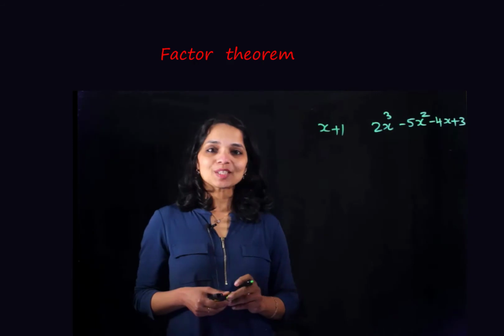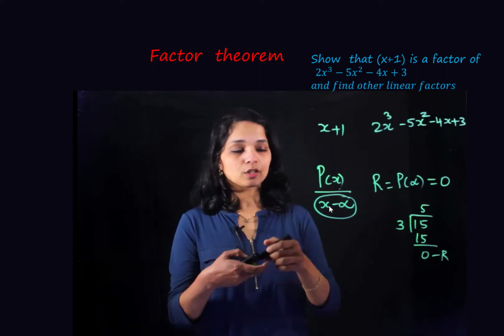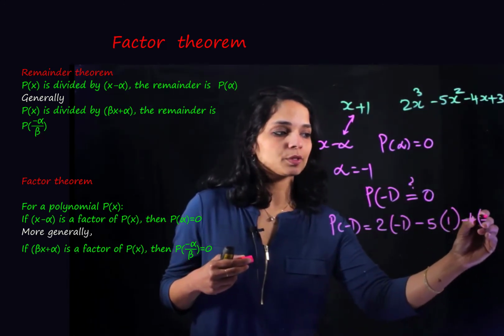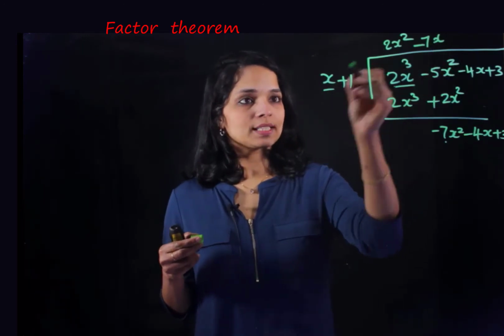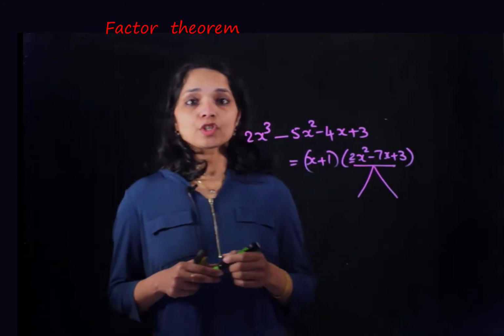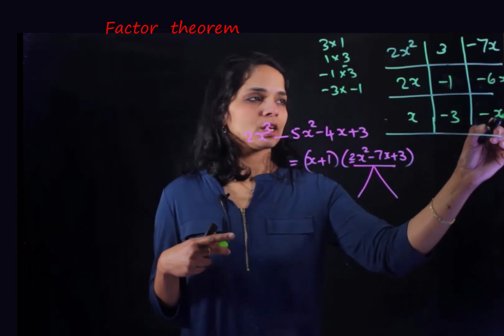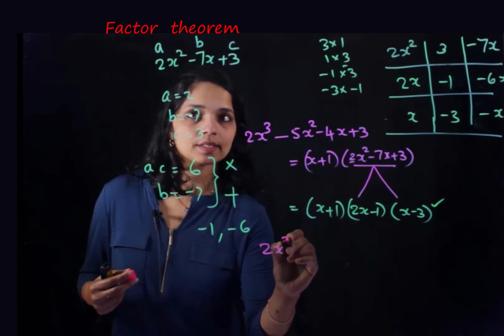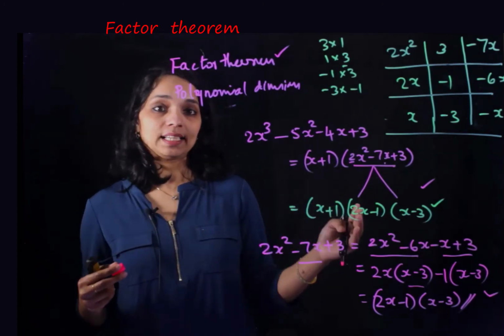Polynomials factor theorem